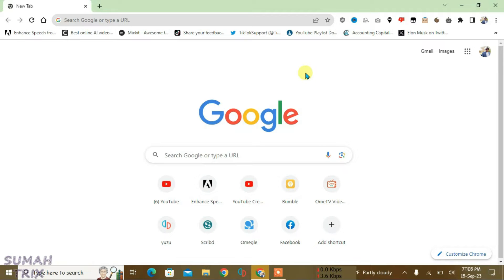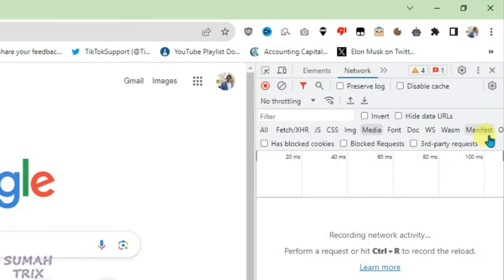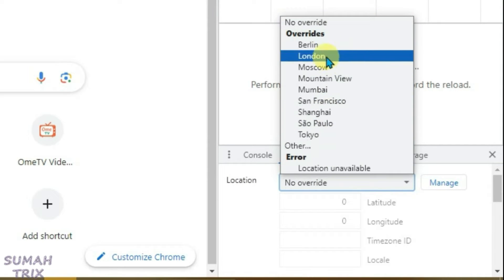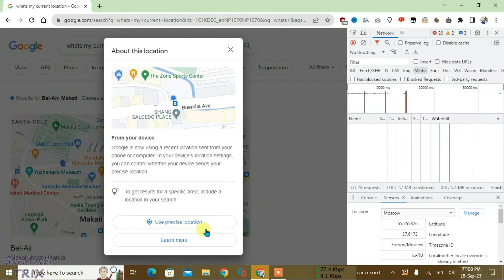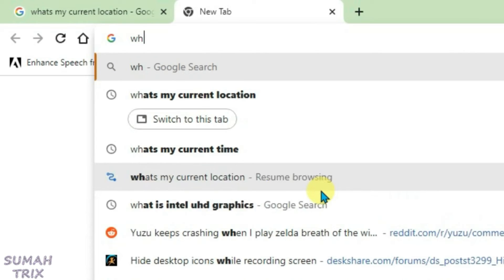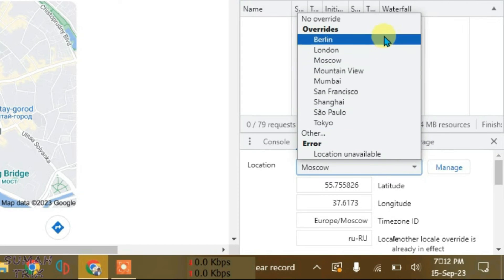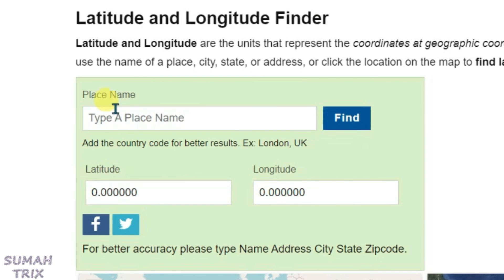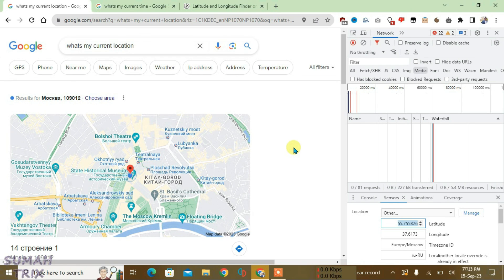How to change timezone in chrome browser | Change chrome location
In this video, i will show you how you can change timezone in chrome browser. You can change timezones in just few seconds in chrome with this trick.

Topics covered:
- how to change timezones in chrome browser
- change chrome timezone
- change chrome time
- change timezone in chrome